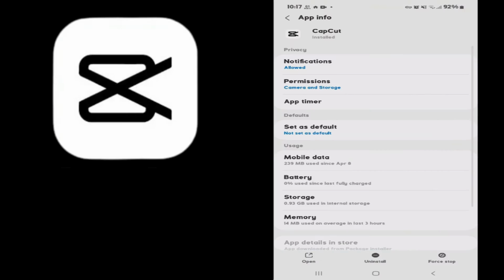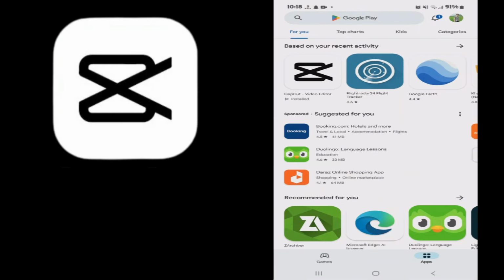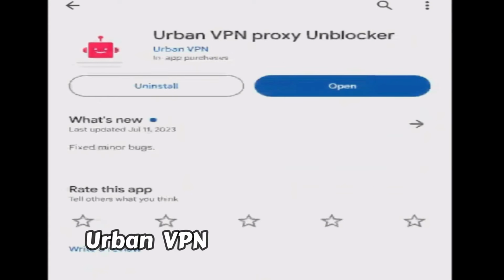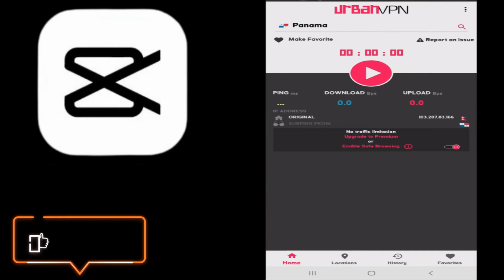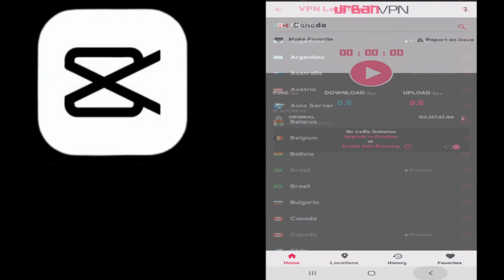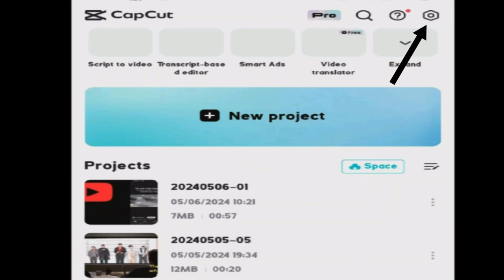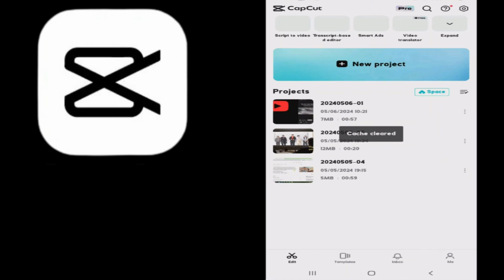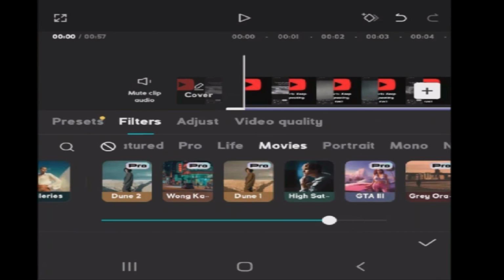Capcut No Internet Connection error fixed on mobile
In this video, i will show you how you can fix no internet connection problem on capcut mobile... You can fix capcut error no internet connection connect to the internet and try again on capcut mobile.